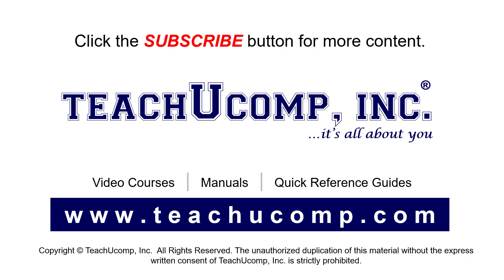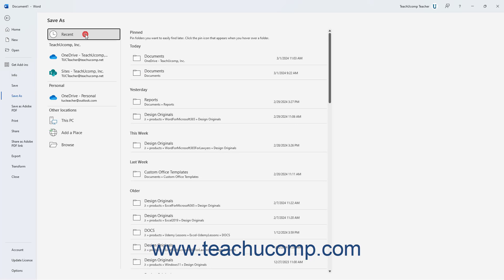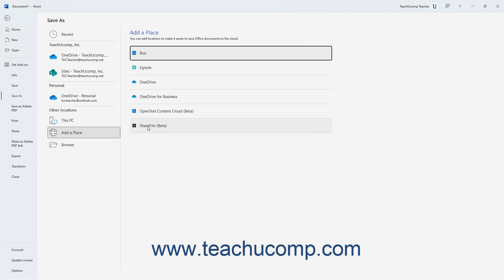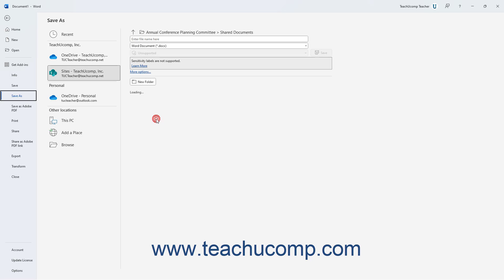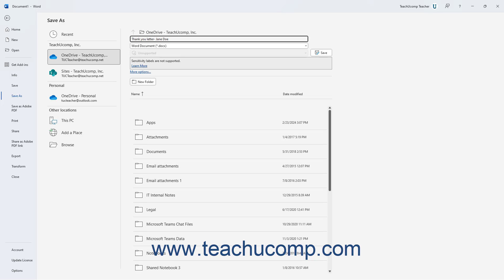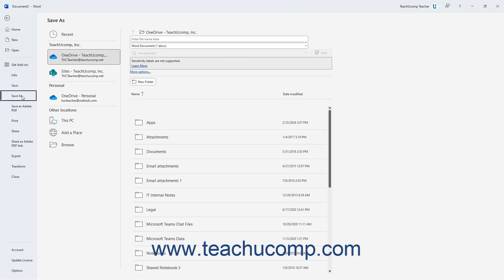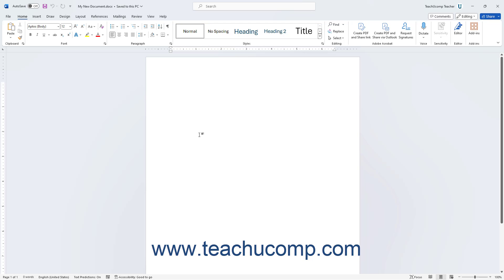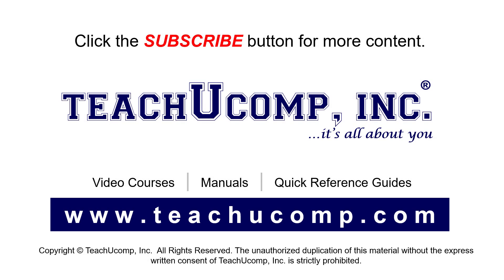Word for Microsoft 365 Tutorial: How to Save Documents in Word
This video shows you how to save a document in Word for Microsoft 365. This video is from our complete Microsoft Word training, _Mastering Word Made Easy_ ™. *To get the full Word training, please visit:*